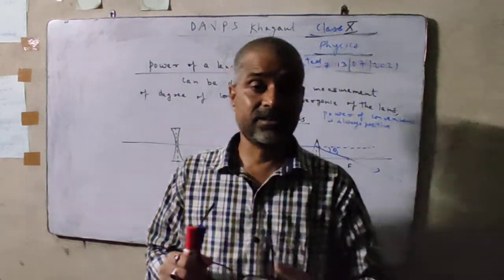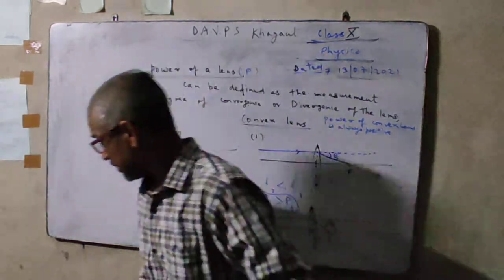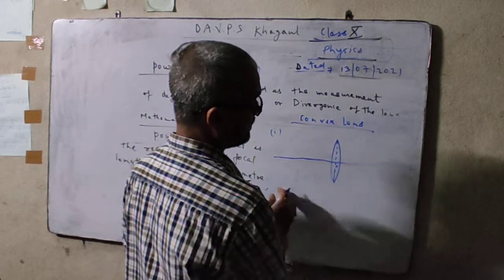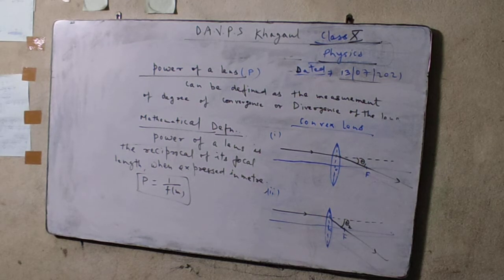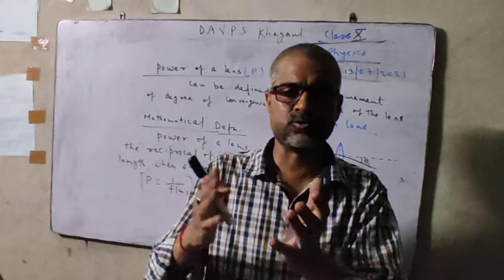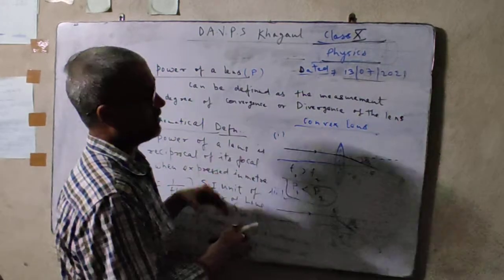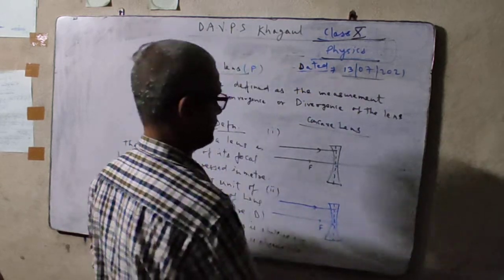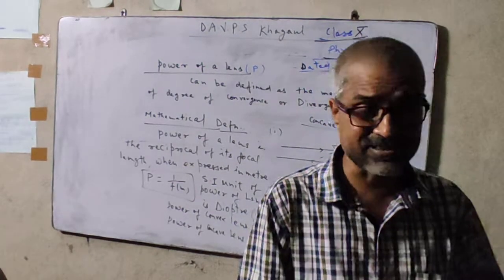topic of power of lens